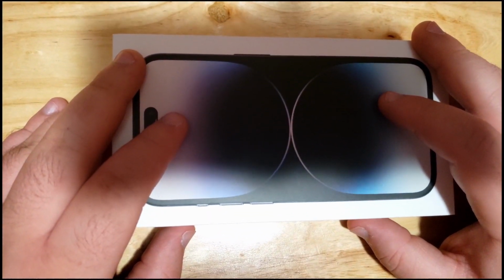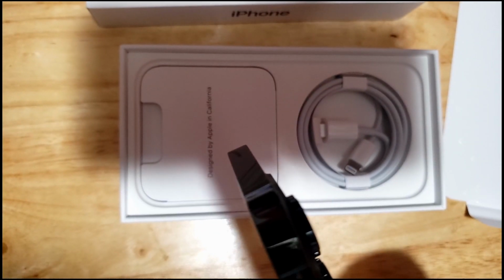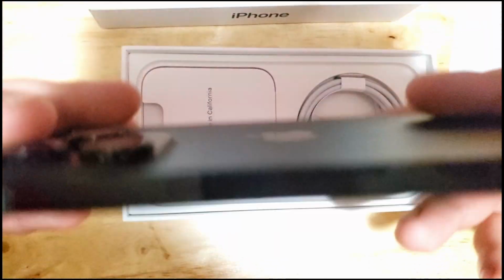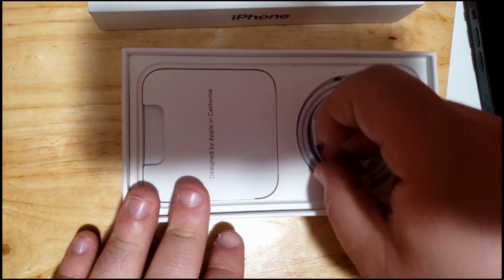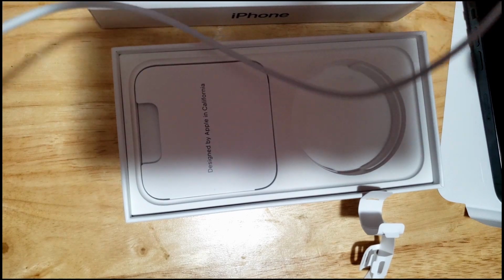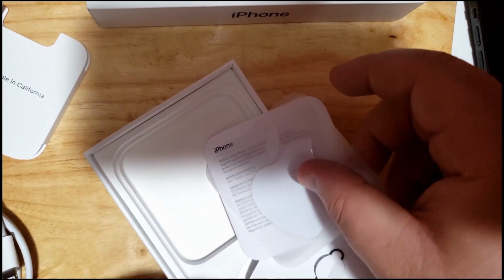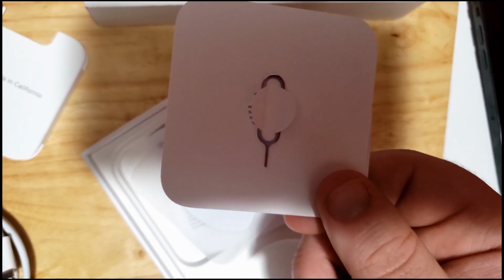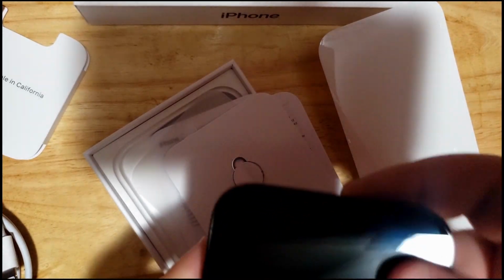iPhone 14 Pro Unboxing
I got a new iPhone! Let's see what comes in the box!